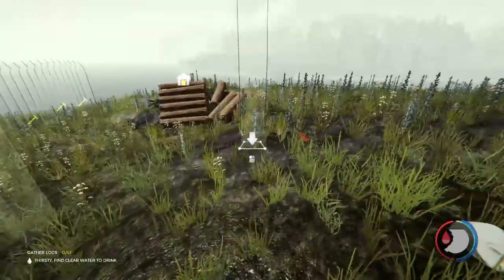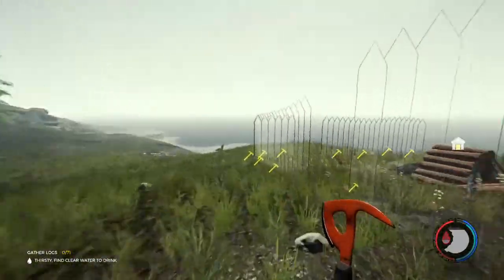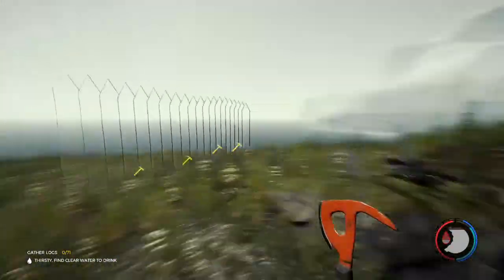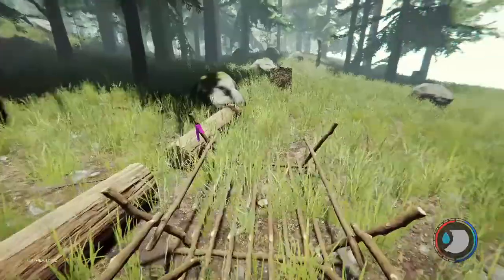Base Building Start | The Forest | S.1 Ep.2